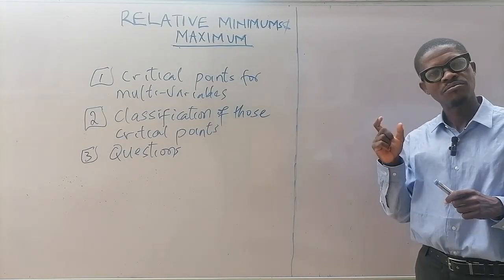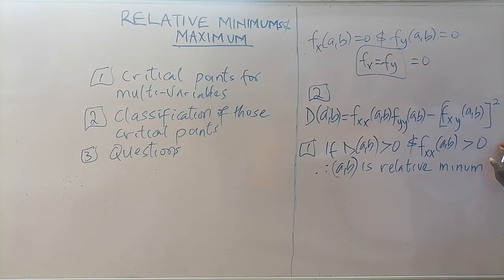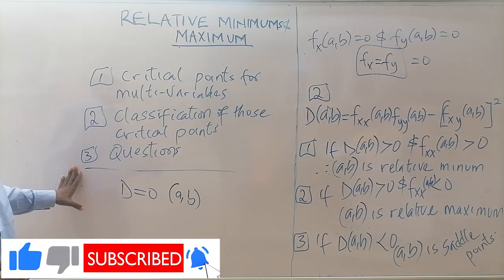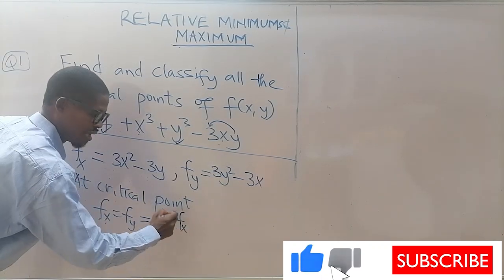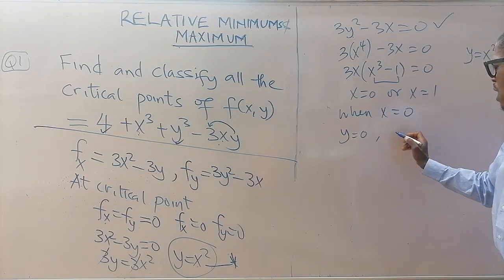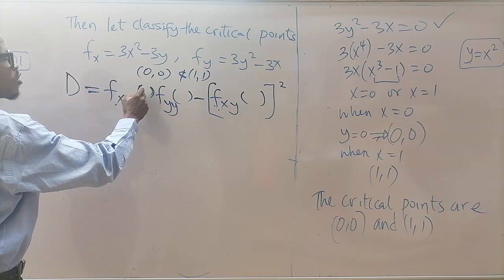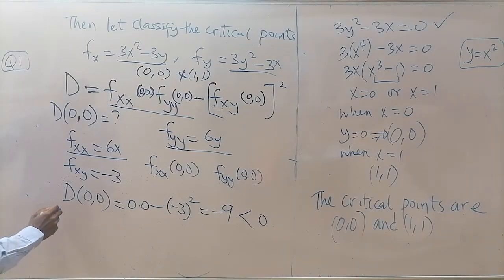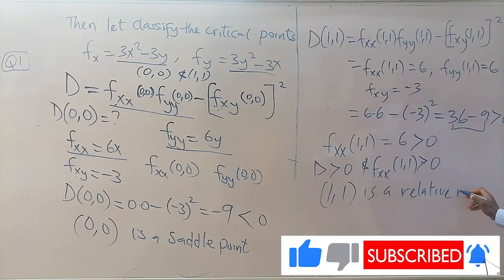Relative Minimum and Maximum: How to Classify Critical Points of Multivariable Functions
Master the process of finding and classifying relative minimum and maximum points for multivariable functions in this comprehensive Calculus 3!
In this lesson, you'll learn:
- How to find critical points of functions with two variables
- How to use the Second Partial Derivative Test
- How to classify each critical point as a relative minimum, relative maximum, or saddle point
- Step-by-step examples to help you visualize and apply the concepts confidently

✅ Ideal for university and college students studying:
-  Calculus III / Multivariable Calculus
-  Engineering Mathematics
-  Physics or Applied Math courses
-  AP, A-Level, IB Math, and other advanced math curricula
🌍 Get Expert Help – Anywhere You Study in the World!

I provide online tutoring and academic consulting for students in the USA, UK, Canada, Australia, New Zealand, Europe, Asia, Africa, and worldwide:
🎓 Subjects I Teach:
Calculus I, II, III, Engineering Math, Linear Algebra,  University Physics, Applied Mathematics, All Grades Level

📝 Academic Support Services:
• Assignments, quizzes, problem sets, and exam preparation
• Thesis & Dissertation consulting (BSc to PhD level)
• Simulink & MATLAB modeling and simulation support
• Custom learning plans for individuals or groups

📩 Message today to get started with personalized, reliable, and affordable academic help from anywhere in the world.